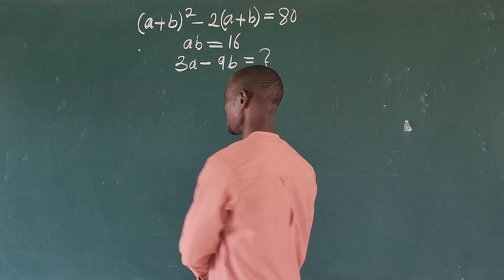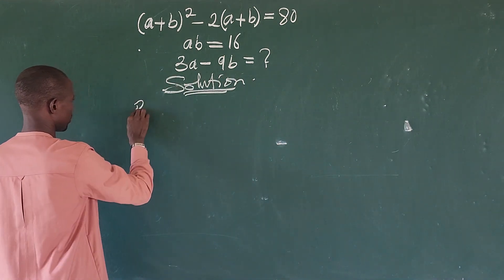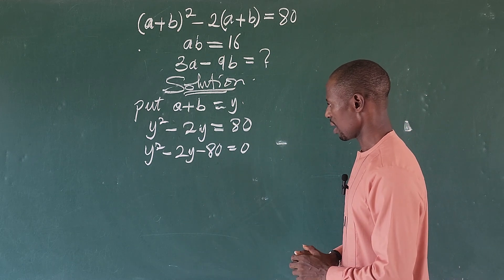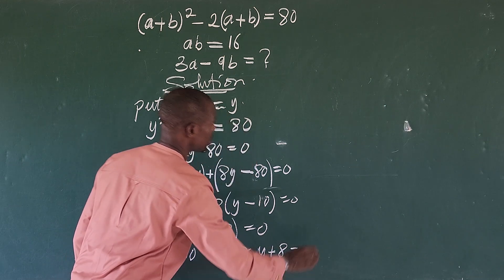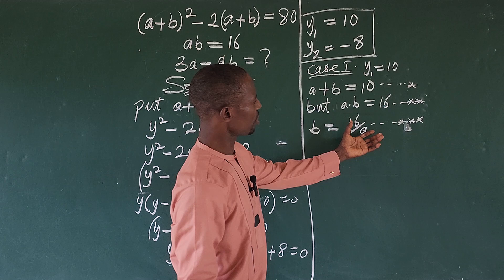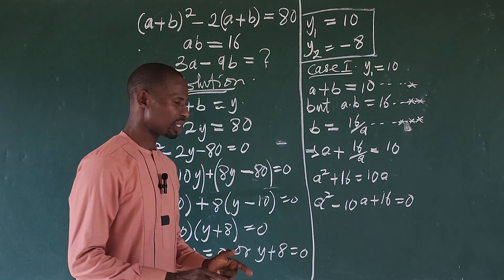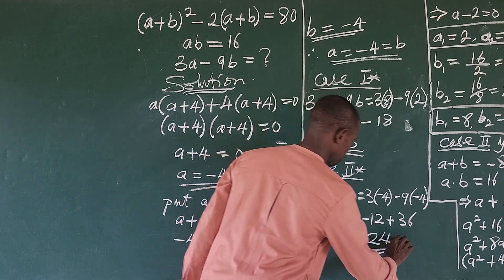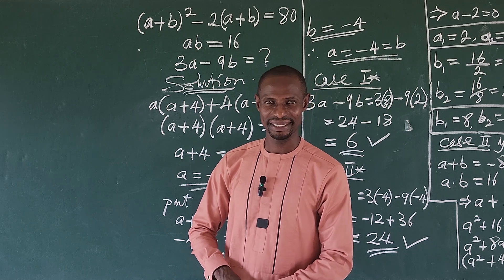India | Can You Solve This Math Olympiad Problem In Seconds?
Math Olympiad problems could be very interesting and challenging to solve most times.
In this video I will show you some guides to solving math Olympiad problems with easy.

Endeavour to watch from from the beginning to the end without skipping any parts for a better and proper understanding.